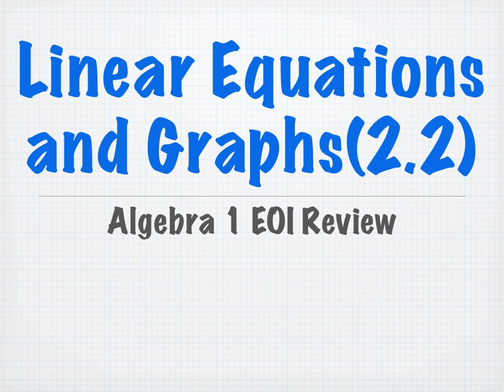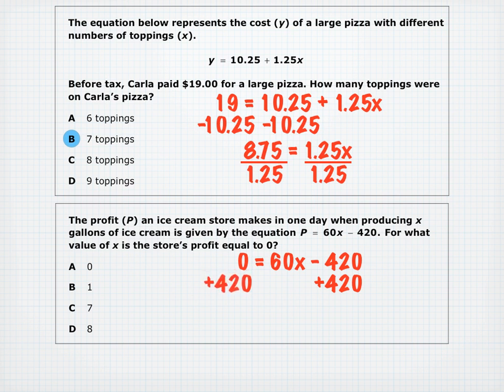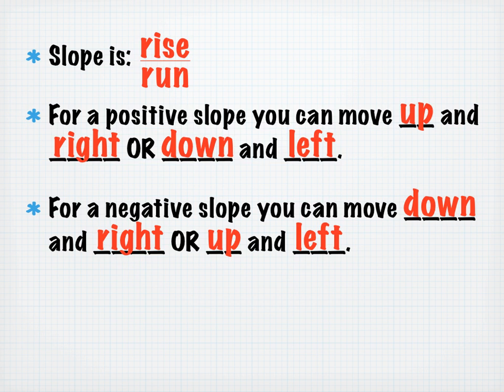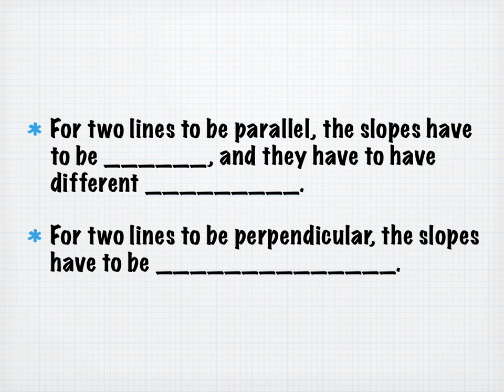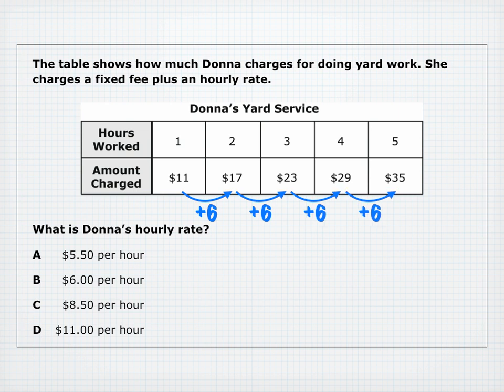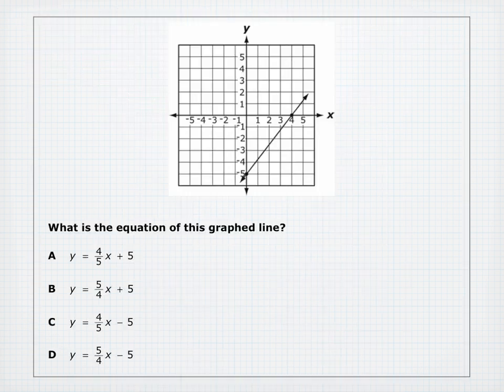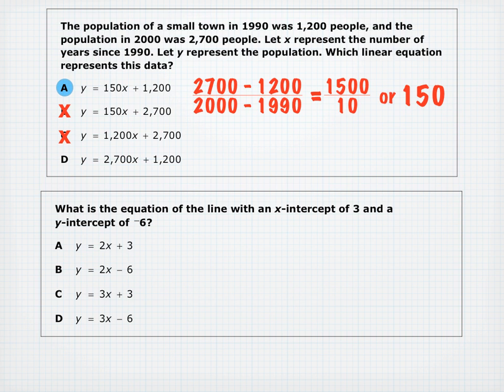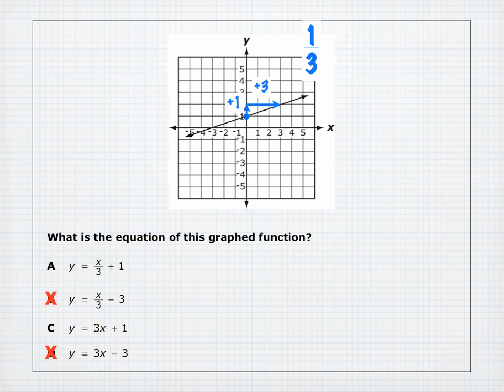Linear Equations and Graphs(2.2) Algebra 1 EOI Review